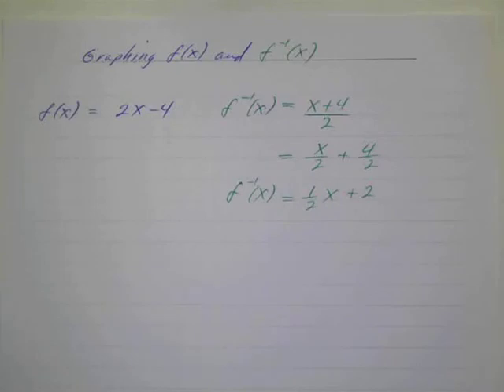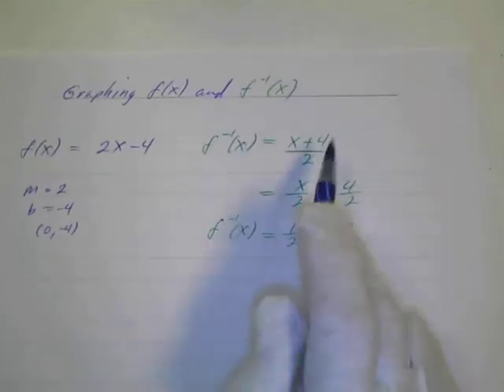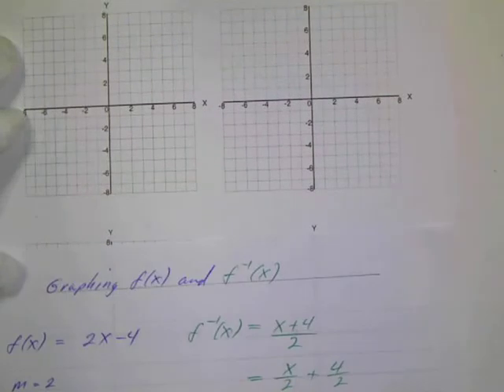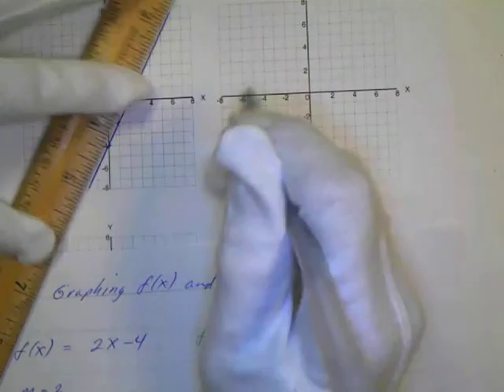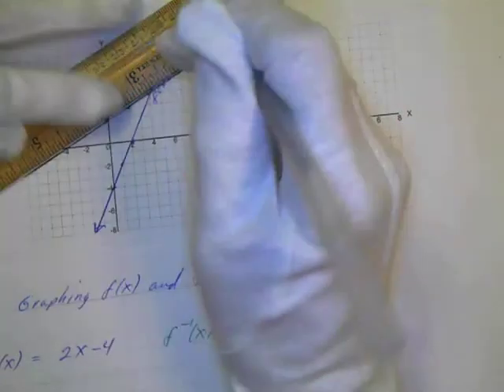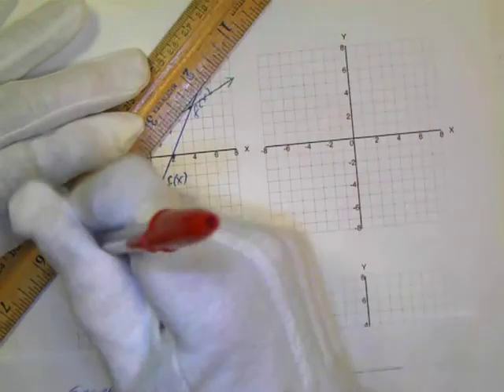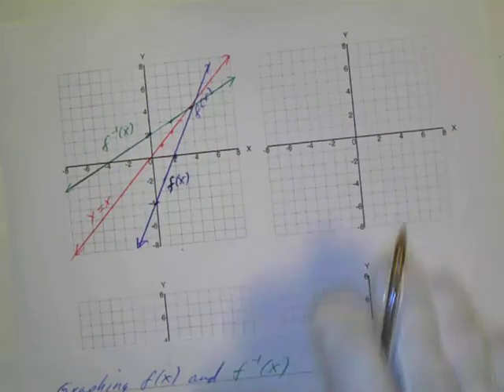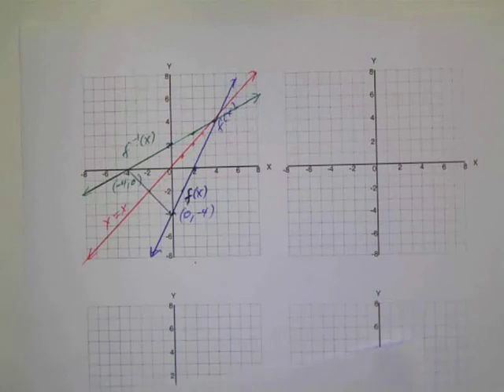Inverse Functions 1(b)